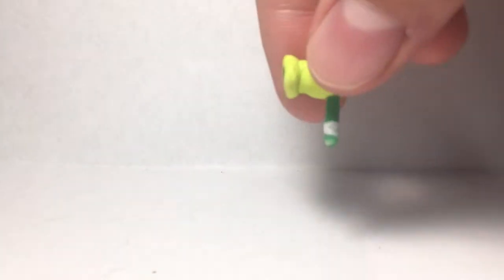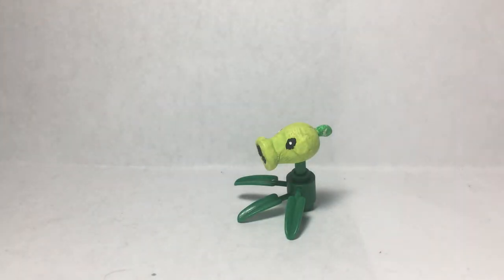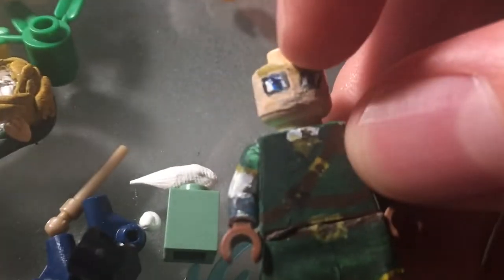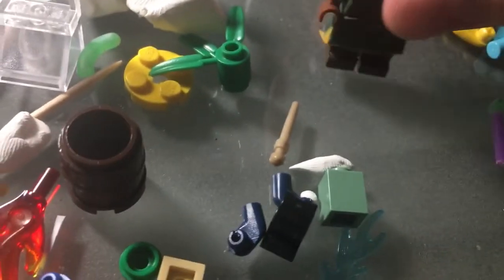Lego PvZ Customs and TP Link! +2nd channel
Hello everyone! I'm TheMoose276 here back with some new customs I wanna show! So I actually made a second channel and I'm really excited to show you guys what I have in store for it! But anyway, if you want me to show a tutorial for either Splitpea or Threepeater, just let me know which one of those you want me to make on my 2nd channel ABoredMoose234! Be you guys!